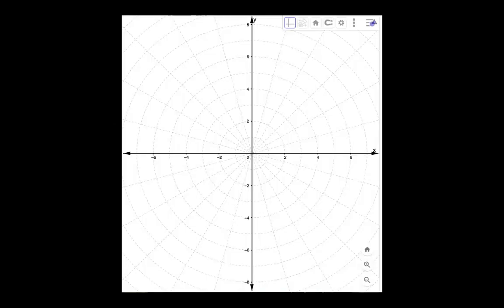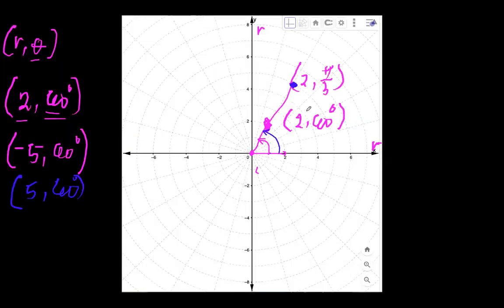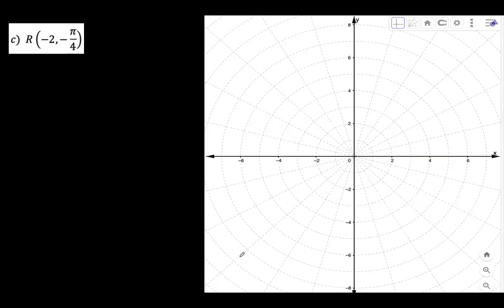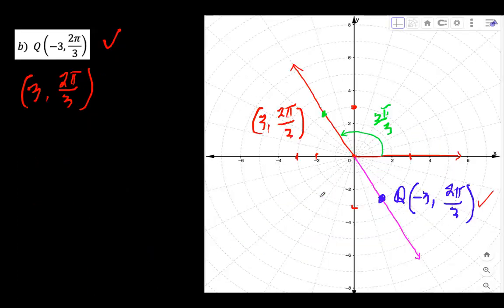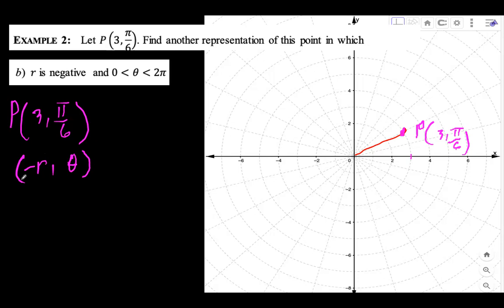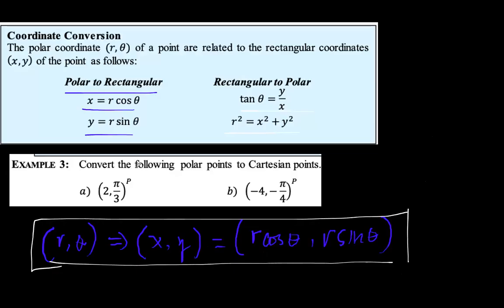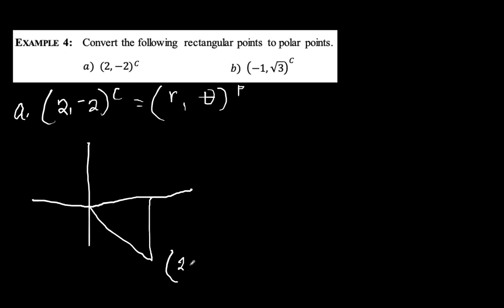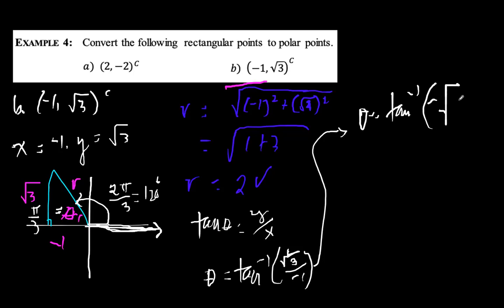Polar Coordinate System and Polar Equations Part 1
Discussion on:
- plotting polar coordinates
- identifying other polar coordinates points given a polar point
- converting polar coordinates to cartesian or rectangular coordinates or v.v.
- polar equations to cartesian equations and v.v.